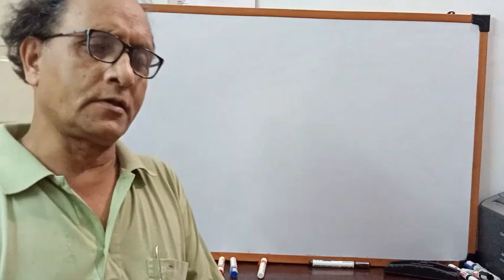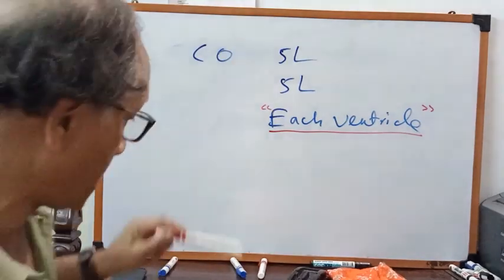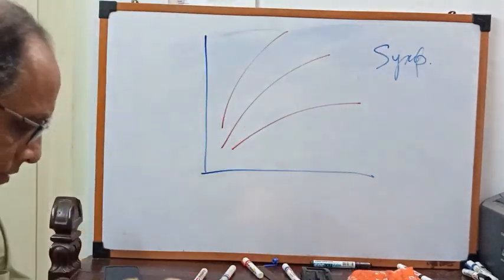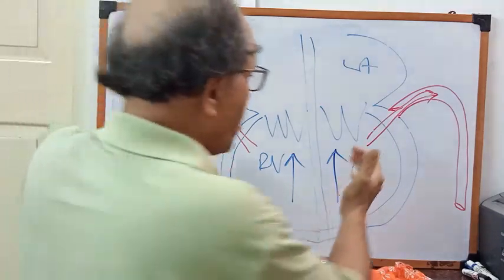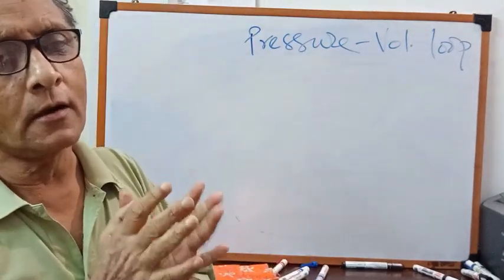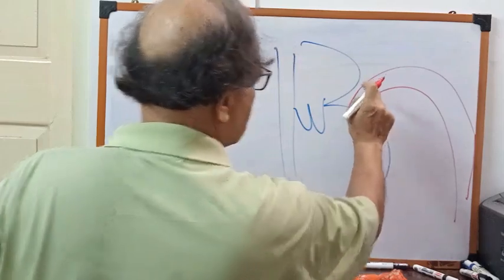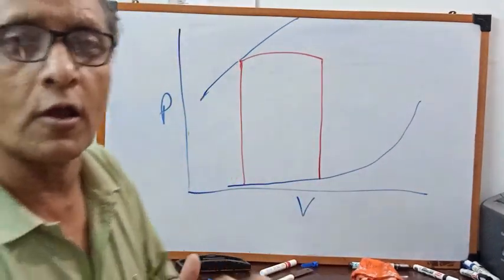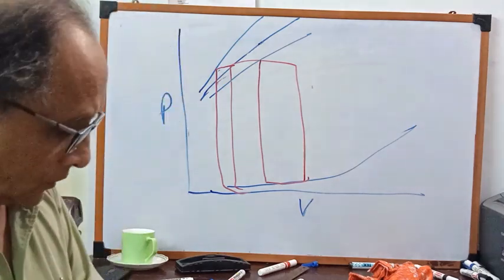Ventricular Biomechanics Class_5 14.05.2021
Ventricular Pressure-Volume Loop and its Implications